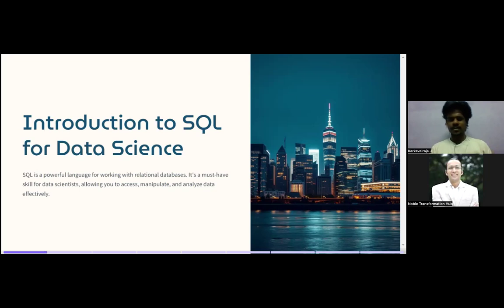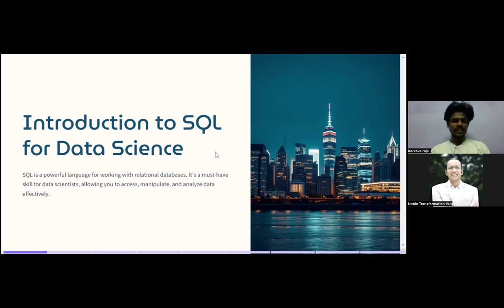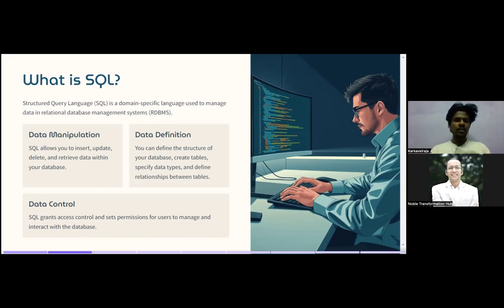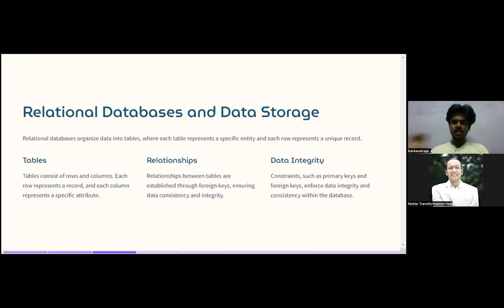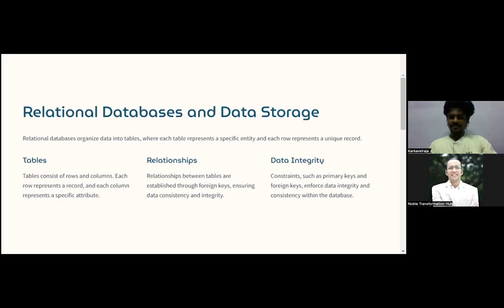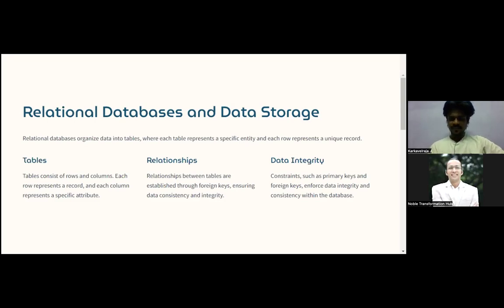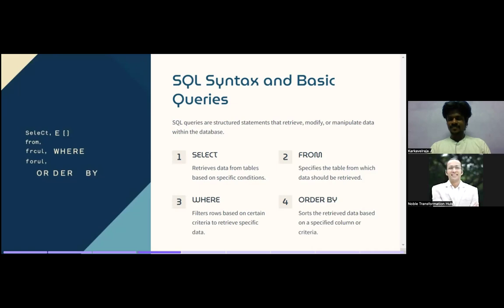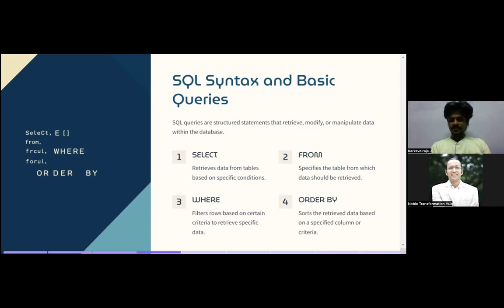Introduction to SQL for Data Science | AIML End-to-End Session 56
Welcome to Session 56 of our End-to-End AIML series! In this session, we cover the essentials of SQL (Structured Query Language), a fundamental tool for managing and querying relational databases. SQL is crucial for data science, enabling you to efficiently retrieve, manipulate, and analyze data stored in databases.

What You'll Learn:

Introduction to SQL: Understand the role of SQL in data science and why it is a vital skill for querying relational databases.
Basic SQL Commands:
SELECT: Learn how to retrieve specific data from one or more tables.
WHERE: Filter data based on specific conditions.
JOIN: Combine data from multiple tables using various types of joins (INNER JOIN, LEFT JOIN, RIGHT JOIN, FULL JOIN).
GROUP BY: Aggregate data and perform calculations like SUM, AVG, COUNT.
ORDER BY: Sort your query results in ascending or descending order.
Advanced SQL Queries:
Subqueries: Understand how to use nested queries for more complex data retrieval.
Window Functions: Explore functions like ROW_NUMBER, RANK, and PARTITION BY for advanced data analysis.
Common Table Expressions (CTEs): Learn how to use CTEs for improved query readability and organization.
Hands-On Coding Example: Follow along with practical SQL examples to perform data retrieval, manipulation, and analysis. See how to work with sample datasets and execute queries in a real database environment.
Best Practices: Discover tips for writing efficient SQL queries, optimizing performance, and ensuring data integrity.
By the end of this session, you'll have a solid understanding of SQL and be equipped to apply these skills to data analysis tasks in your data science projects.